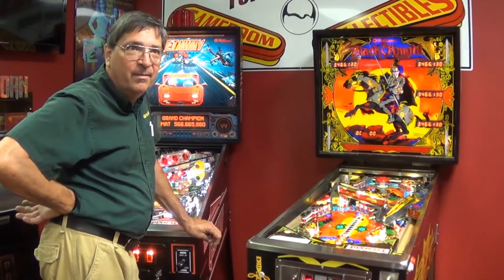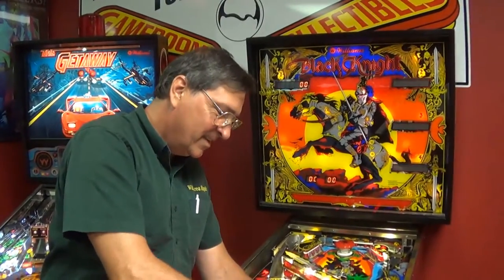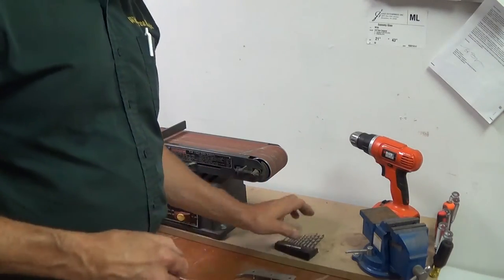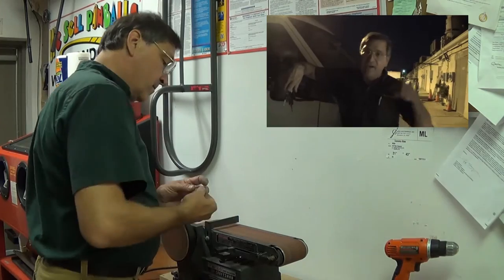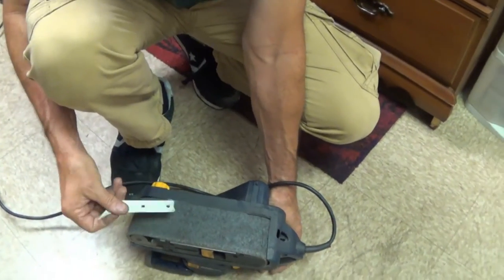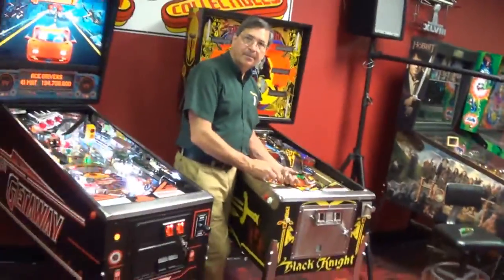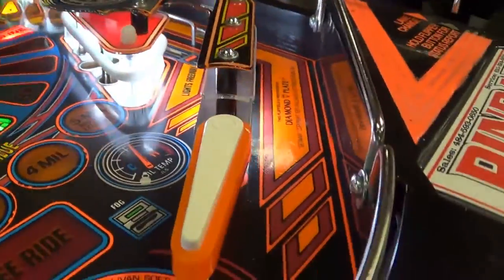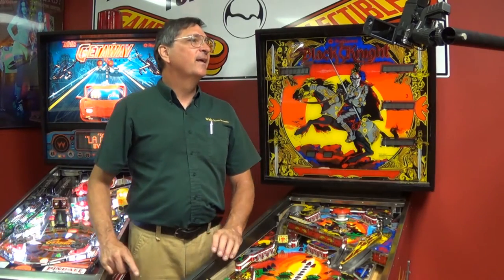Ray's Pinball Tech Tips ~ Flipper Inlane Ball Hop Fix! ~ S4E4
Gameroom Collectibles
Downingtown, PA 19335

Wide Area Repair - Residential Service Surrounding 19335